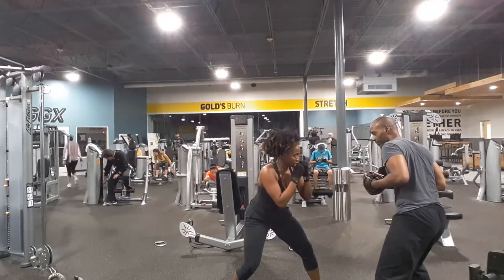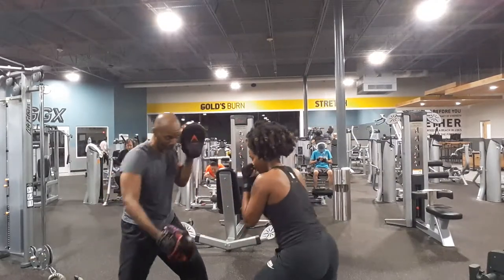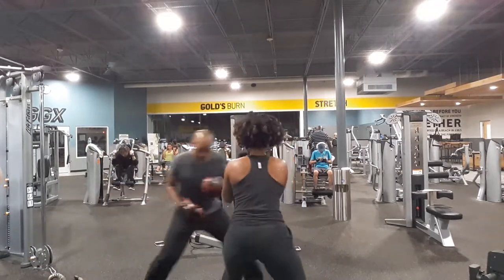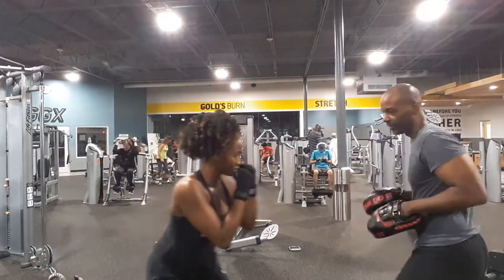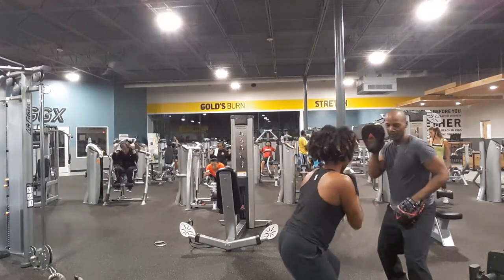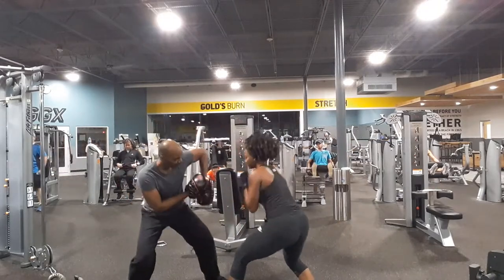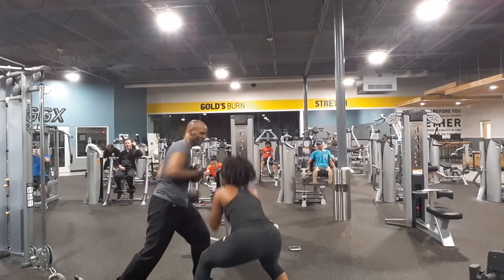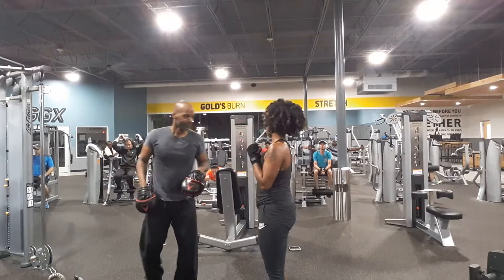Kickboxing, More Mantis Mitts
Doing boxing Mitt drills. Building up combinations.